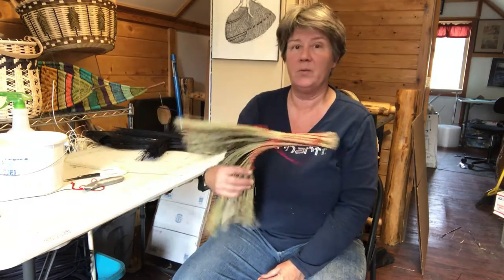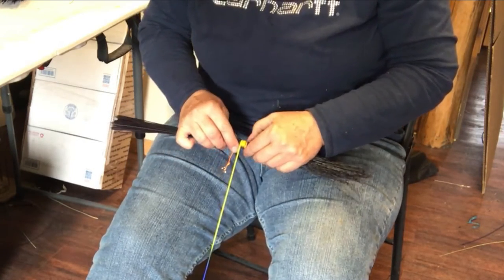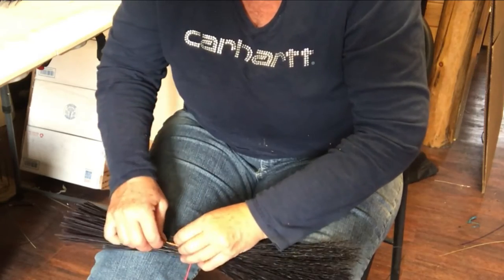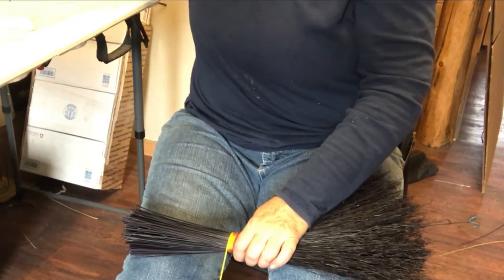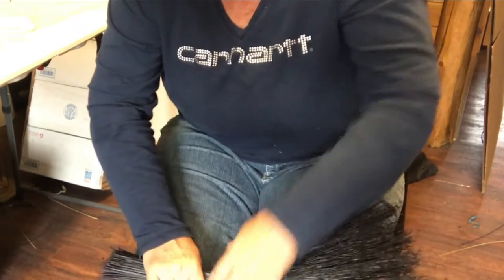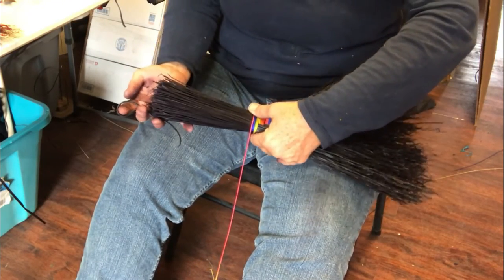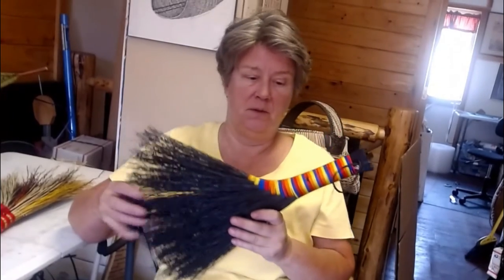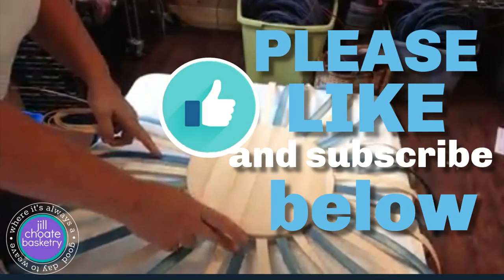BROOM MAKING: TWISTED Turkey Wing Whisk Broom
Make your OWN traditional hand crafted broom with supplies and tutorials from Jill Choate Basketry.    Made for beginning broom makers with close ups of techniques to make them easy for you to learn.

ABOUT JILL CHOATE BASKETRY:
I'm Jill, I've been making baskets and brooms for almost 30 years- welcome to my world!

If you love weaving baskets (and brooms) and are looking for some good step-by-step instructional videos then this is the place to hang out.  I use to travel all over the country teaching basketry now I stay in North Idaho and make videos, it works.

THANKS!